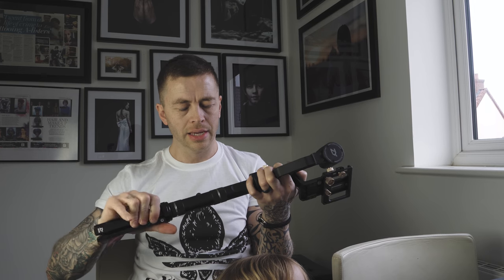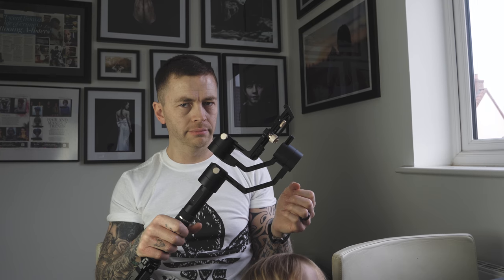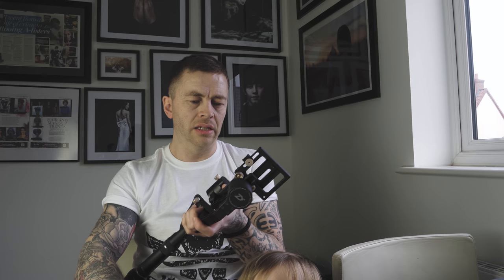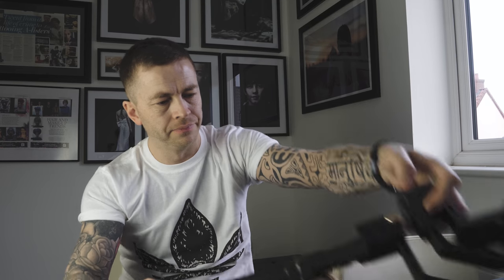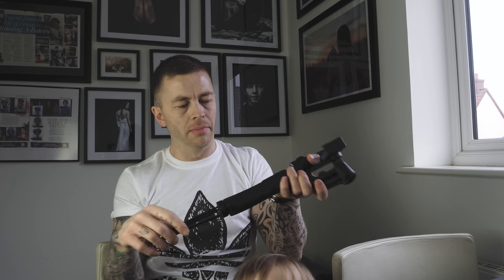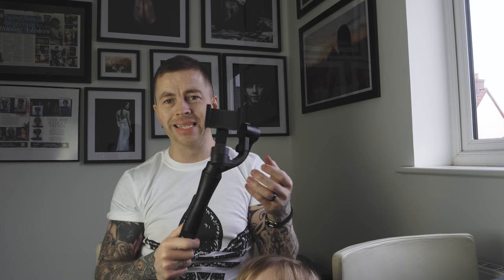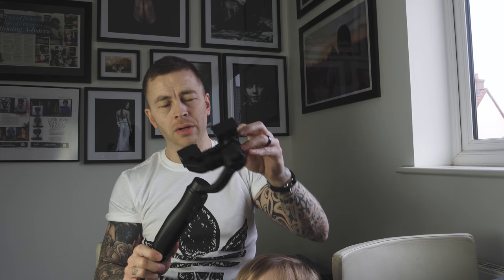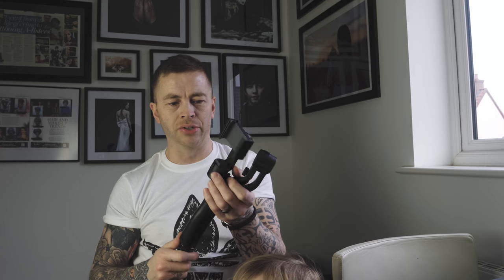Why I bought the Zhiyun Crane Plus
In this video I will tell you why I bought the Zhiyun Crane Plus gimbal and given the chance would I buy it again.

Gear I use:

Panasonic GH5
Rode Film Maker Mic
Zhiyun Crane Plus
Yi Plus 4K Action Camera

Premier Pro to Edit